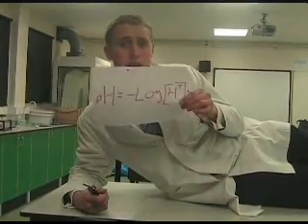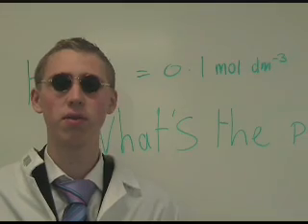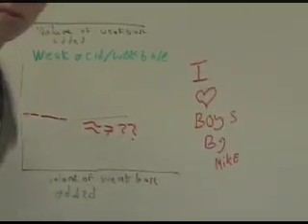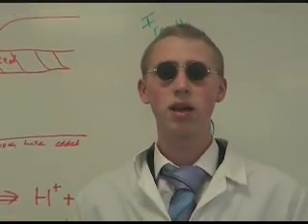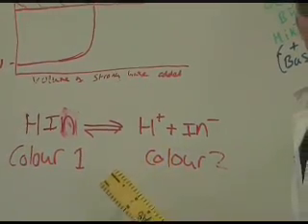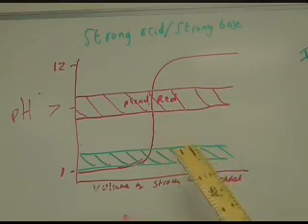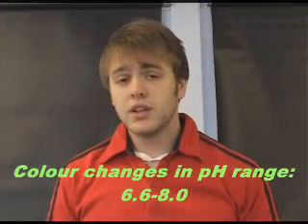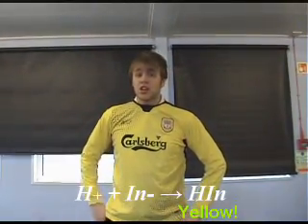Richard Thorpe's... Acids & Bases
Richard Thorpe, The Human Teen attempts to explain the 'basics' (!) of acids and bases. Shortened version of a film made for an A-level Chemistry presentation at The Millennium Centre Sixth Form, Derby, 30/3/07. With Richard Thorpe, Harvey Toolan, Ben Mellor, Alistair Sweeney, Kiran Sumra, Farrah Al., Sunita Pall, Alex Summerfield, Sam Worrall, Tom Clifford, James Peake and Balraj Kang.